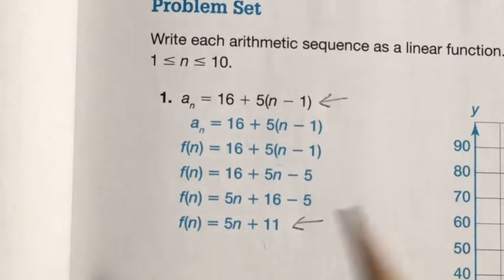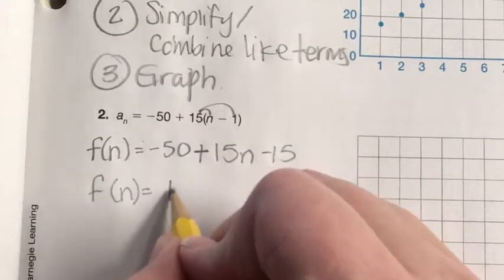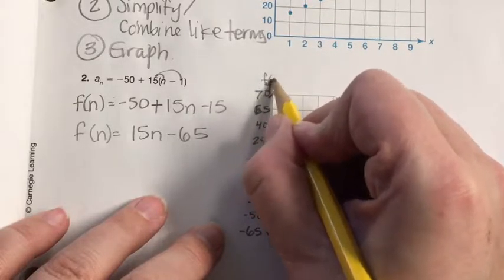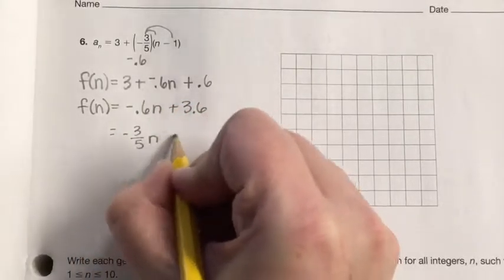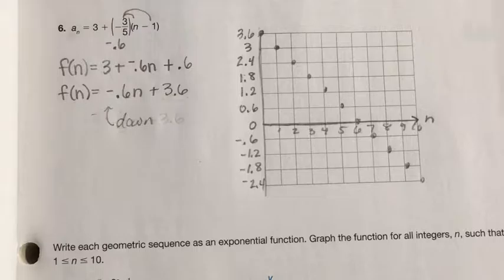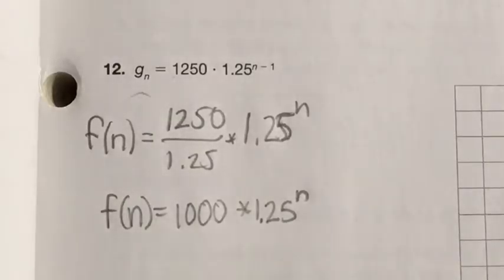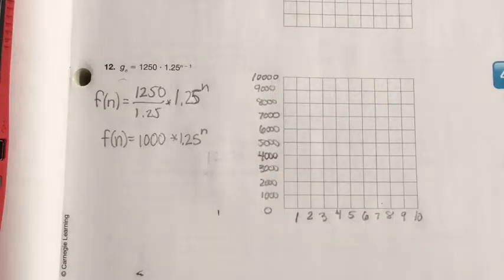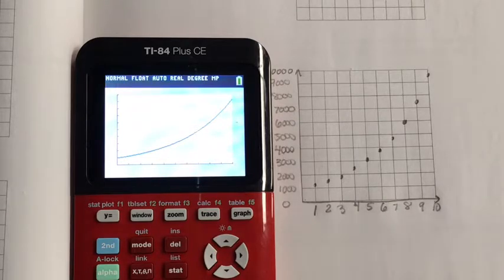Ch 4 Lesson 5